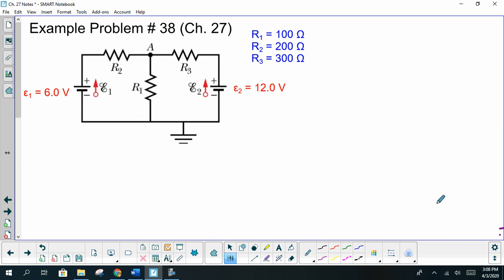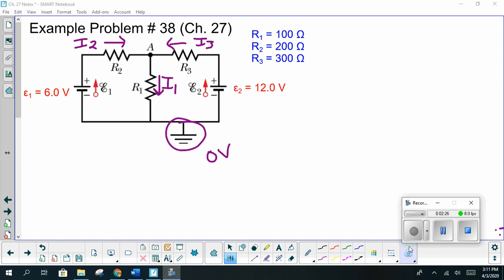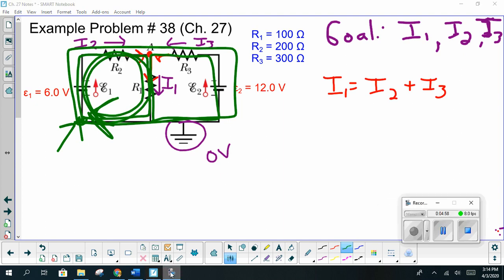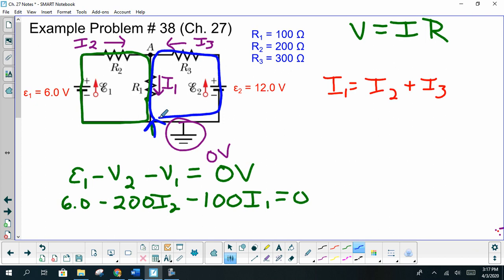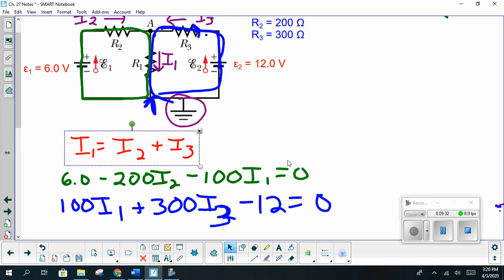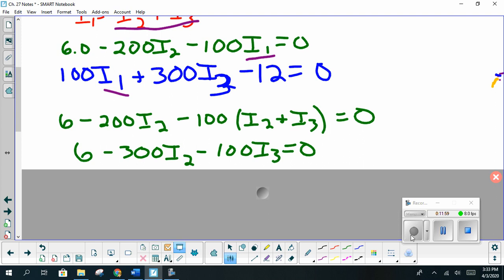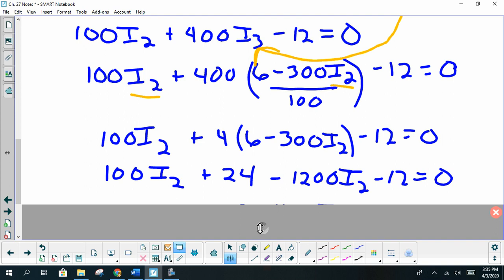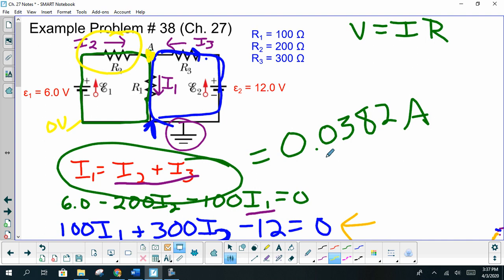Kirchhoff's Rules example problem